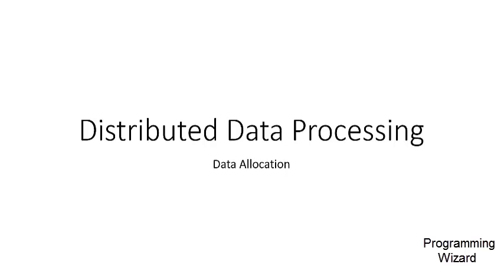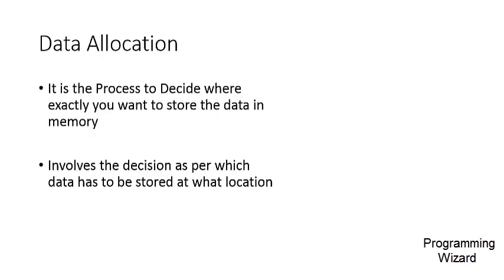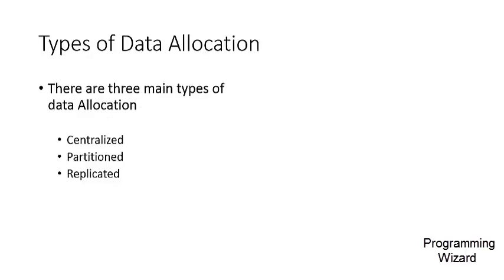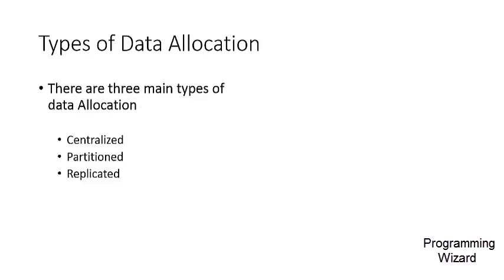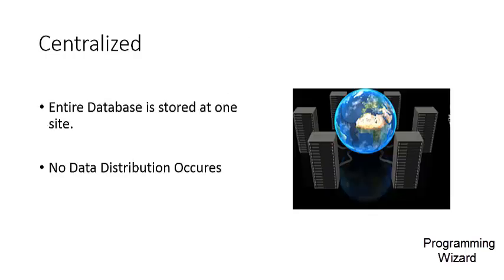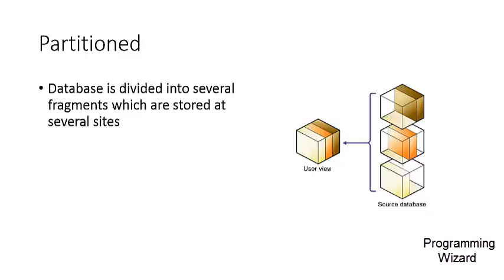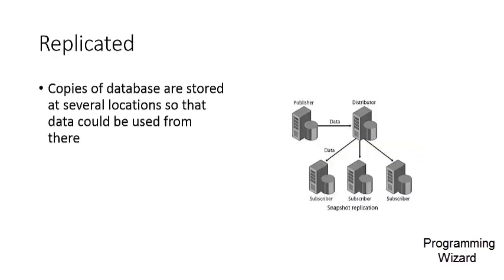Data Allocation - Distributed database systems 2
Distributed database Systems have Data Allocation Functionalities, Please see video for more.